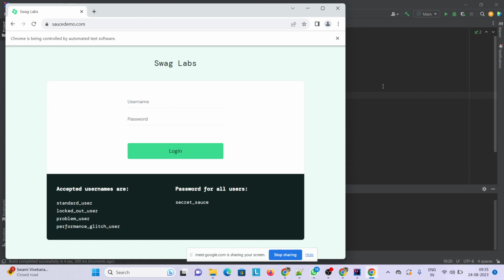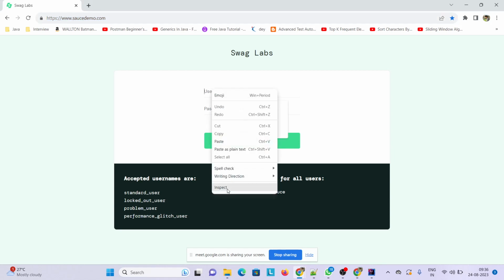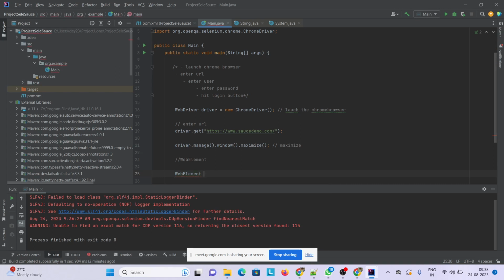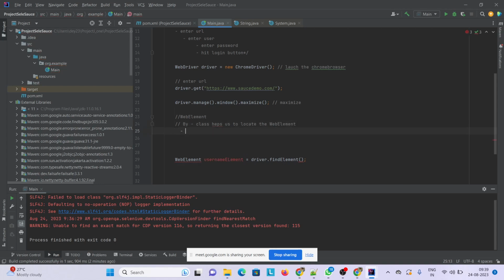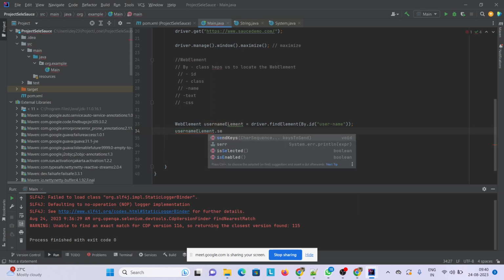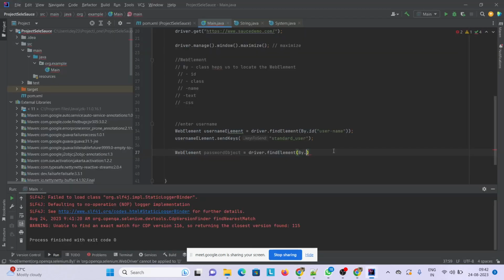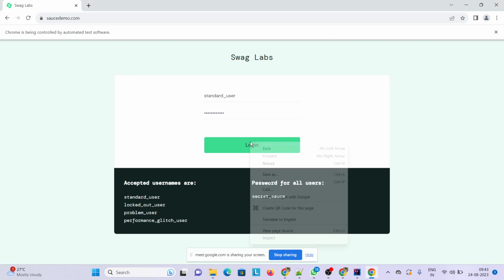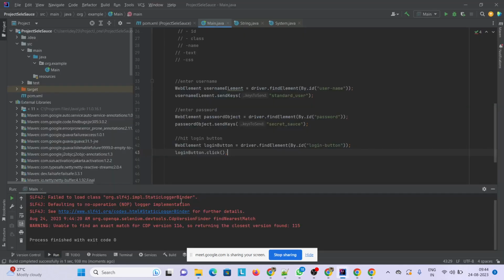Selenium : Your first automated test script